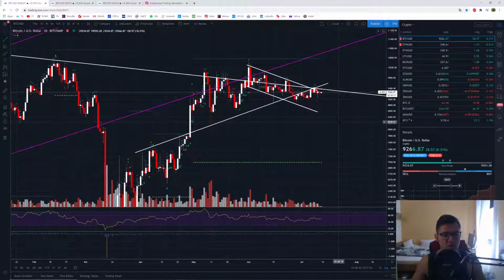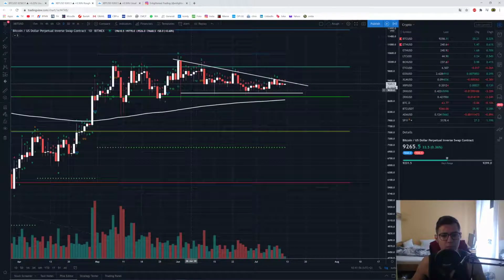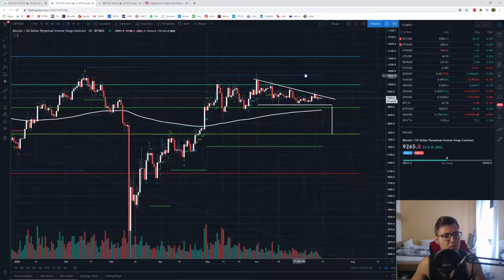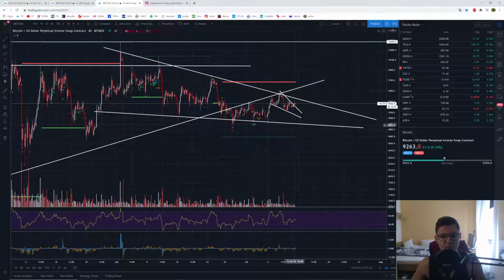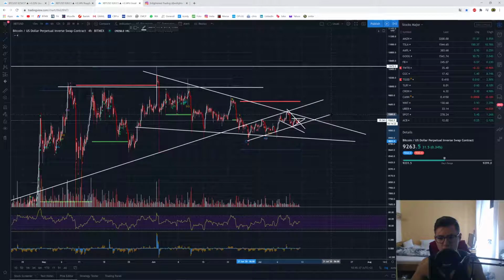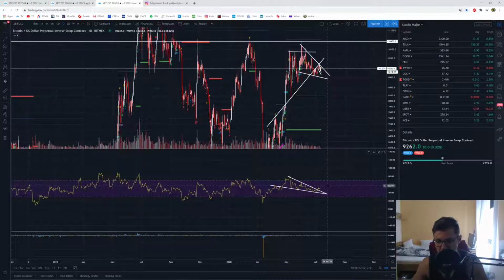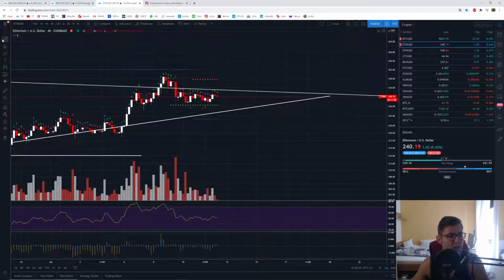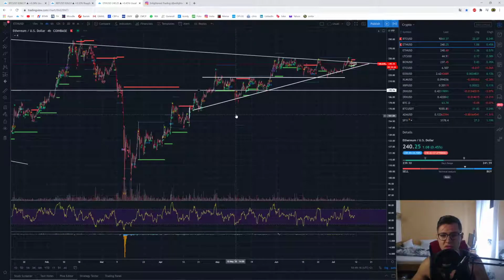WATCH OUT FOR SUNDAYS! Bitcoin&Ethereum Analysis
Hey there,

Cryptos like to move on weekends, especially sundays.
Watch out for a break into either direction.
Chart patterns can be drawn for bearish and bullish scenarios.
Definitely a risky time for small timeframe trades!
Targets mentioned in this video ;)